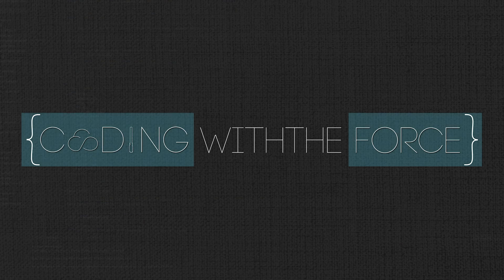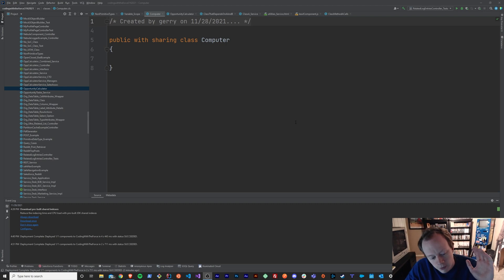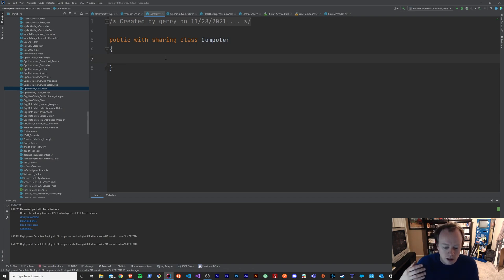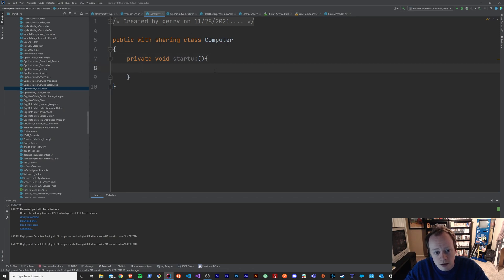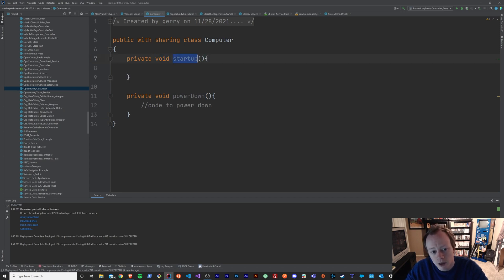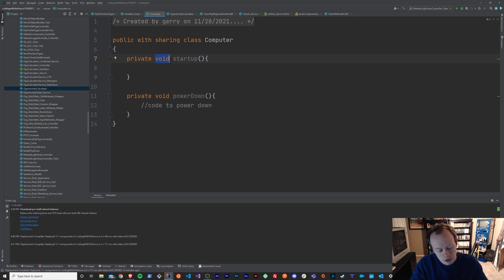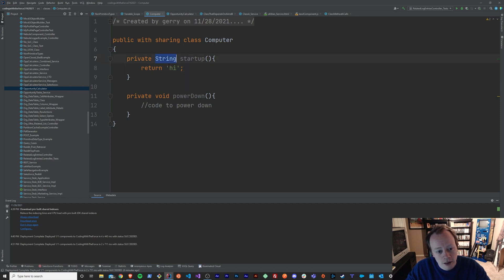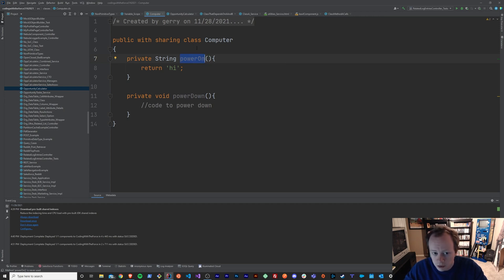Salesforce Apex Master Class (Ep.12) - What is a Method in Apex?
Apex Master Class Episode 12 of 132

In this episode we go over what a method is in Apex and how to actually create one!

Table of Contents:

0:00 - Intro
0:19 - What we cover in this video
1:03 - What is a method?
2:00 - Creating a method in Apex
10:22 - Outro